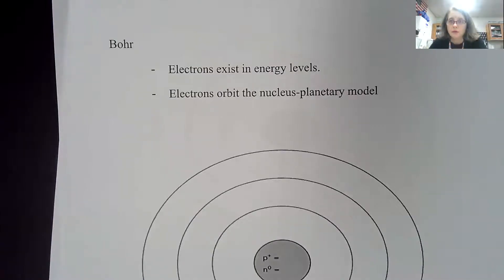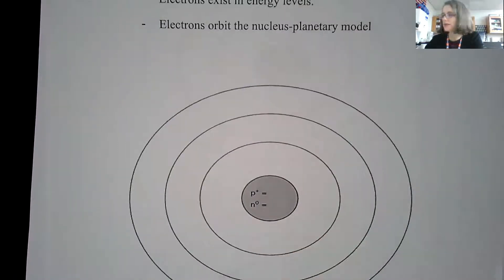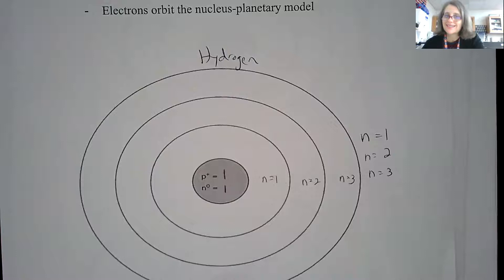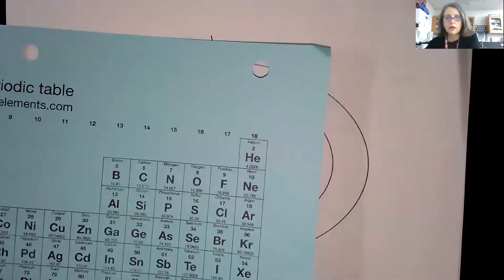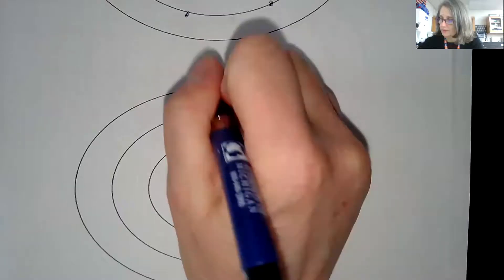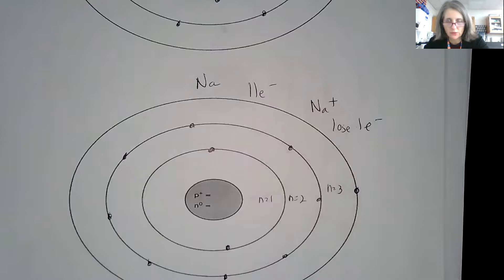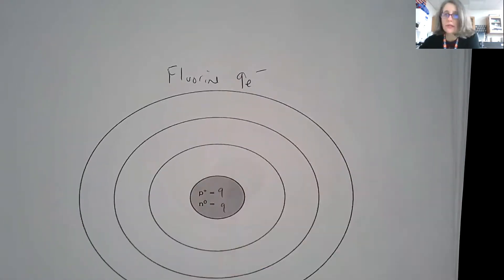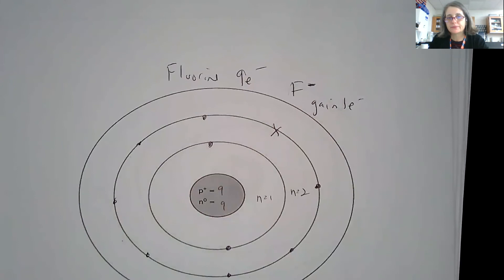Honors Bohr Model